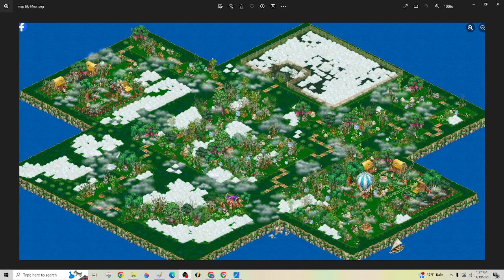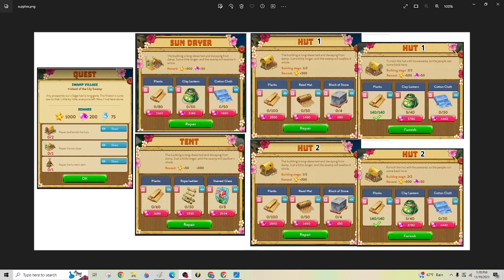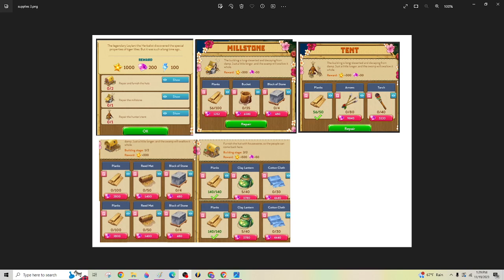LILY SWAMP map and supplies required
More info coming soon; this is what I have up to this point.